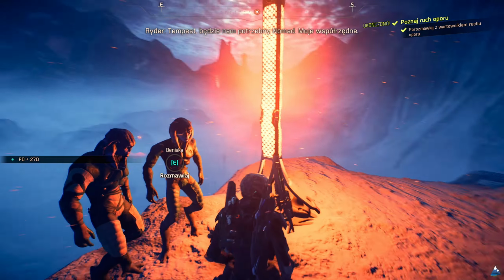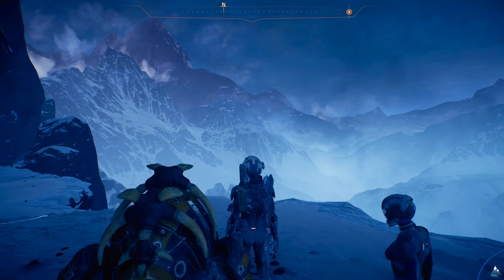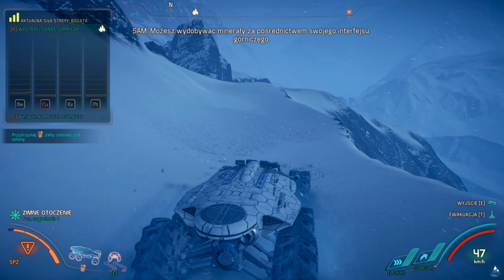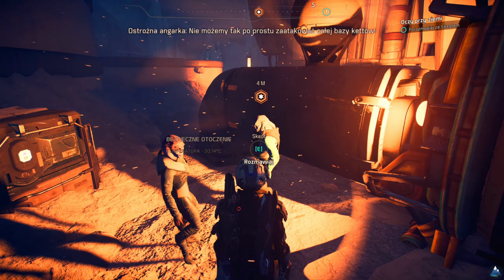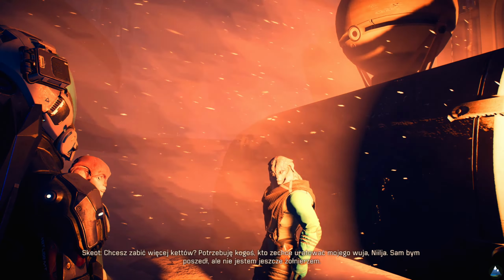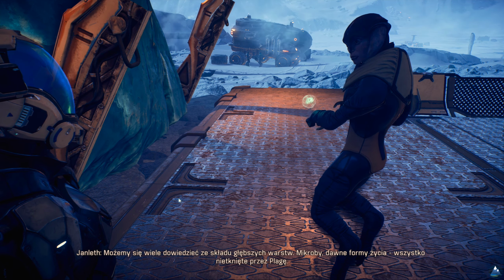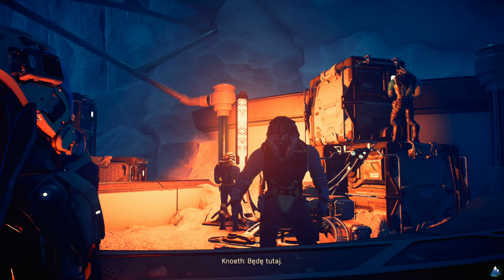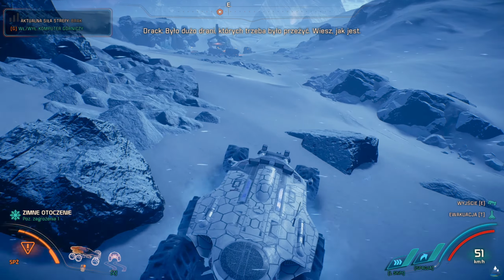Mass Effect: Andromeda #035 game played by @GameTechBies​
Fabuła gry osadzona jest w galaktyce Andromedy wiele lat po wydarzeniach z trylogii Mass Effect. Gracz kierować może postacią męską lub kobiecą, mogącą przemierzać powierzchnie planet w pojeździe Nomad. Celem twórców było połączenie ze sobą najlepszych elementów wszystkich dotychczasowych odsłon: odkrywania nowych światów, dobrze napisanych postaci i intensywnej akcji, przy jednoczesnym rozwijaniu definicji tego, czego gracze oczekują od gry z serii Mass Effect.

#▬About▬▬▬▬▬▬▬▬#
Język filmu: EN
Język napisów: PL

#▬ Uploaded By Paul from @GameTechBies ▬▬▬#